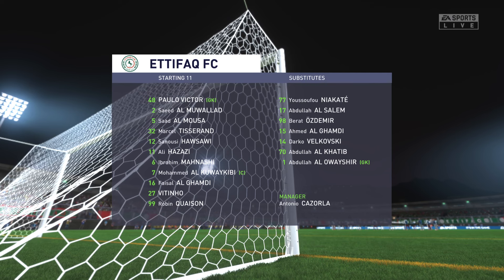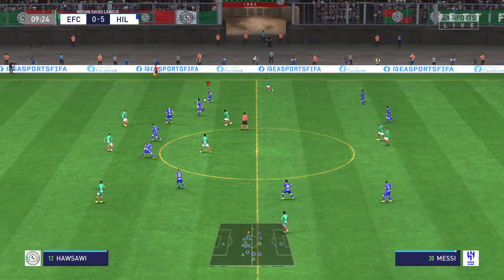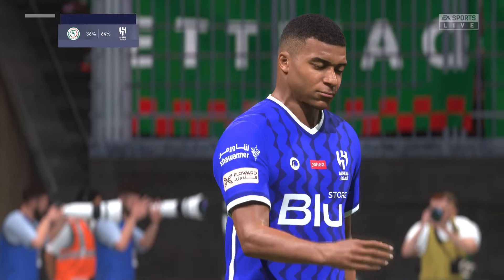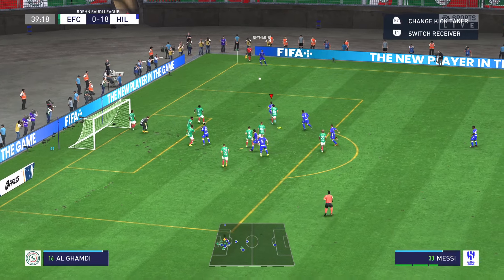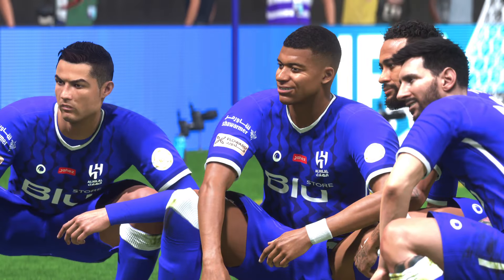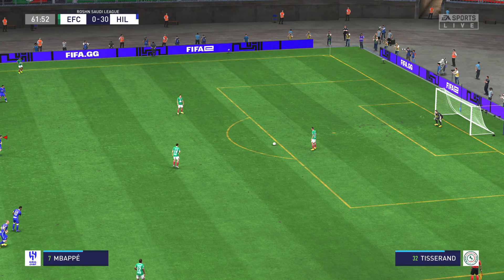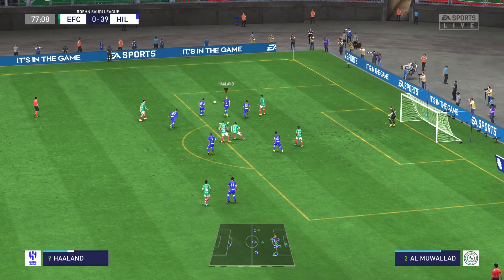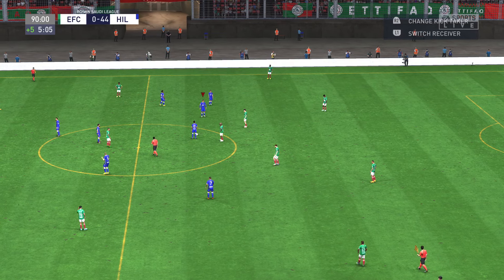FIFA 23 - MESSI, RONALDO, MBAPPE,HAALAND, NEYMAR, ALL STARS | Al ETTIFAQ FC 0-44 AL HILAL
FIFA 23 - MESSI, RONALDO, MBAPPE,HAALAND, NEYMAR, ALL STARS | Al ETTIFAQ FC 0-44  AL HILAL | SAUDI PRO LEAGUE 2024